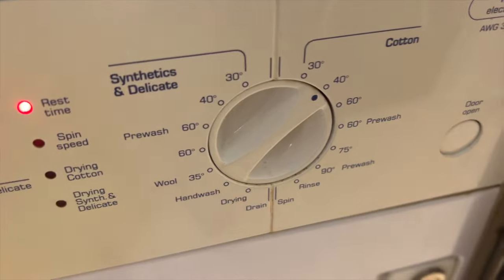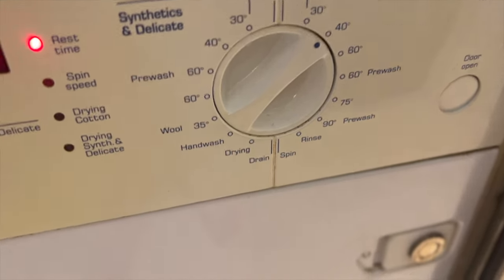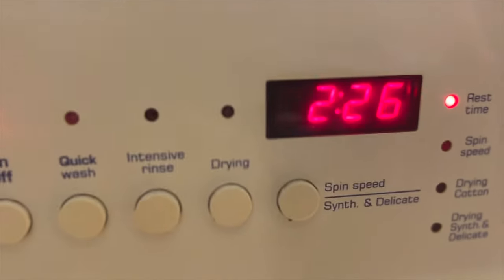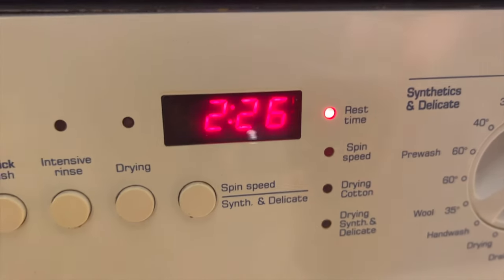Will Dish Soap Remove Grease Stains from Clothes?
In this video, we're going to be discussing the question "Will dish soap remove grease stains from clothes?" Grease can be a big problem when it comes to cleaning clothes, and dish soap is one of the most common cleaners used to remove grease stains.

So, will dish soap successfully remove grease stains from clothes? The answer is... it depends. Dish soap will work to remove most types of grease and oil stains, but it won't be able to remove difficult or stubborn grease stains. For tougher stains, you may need to resort to a more powerful cleaning solution or a different type of cleaner.

We hope this video was helpful and that you now know how to remove grease stains from clothes!

Full instructions on my shiny new cleaning website (along with all my tutorials broken down by category)